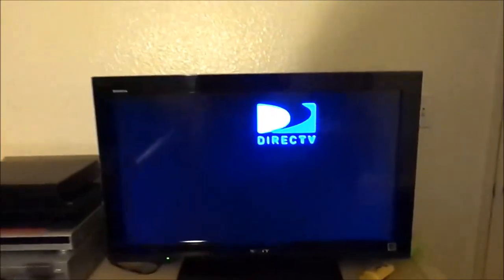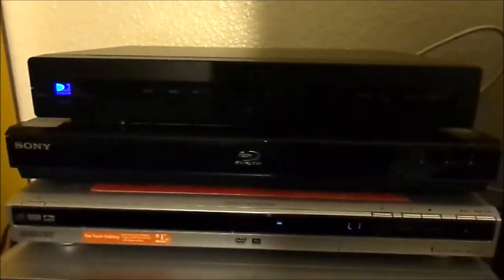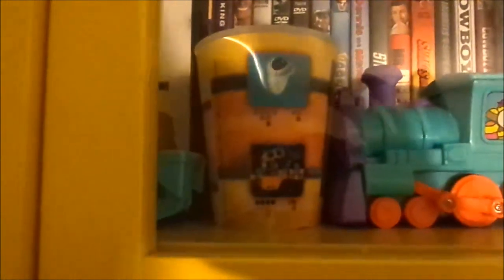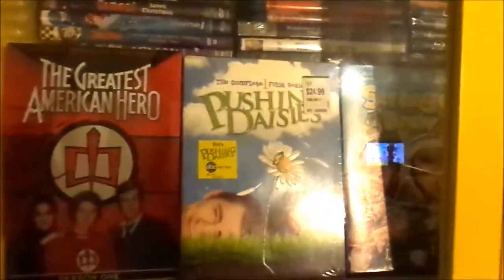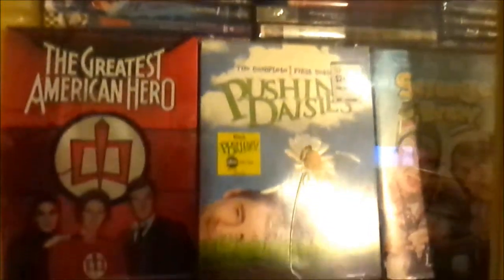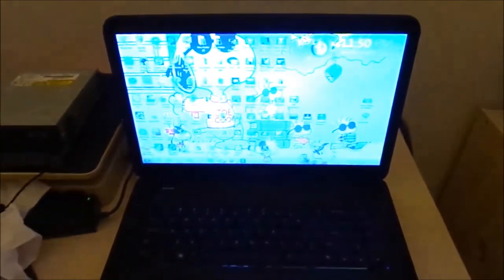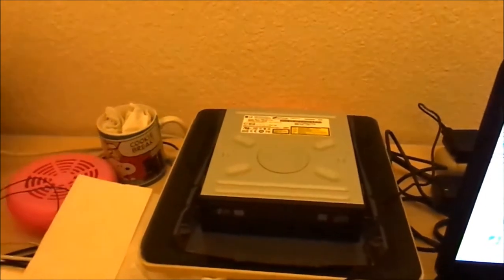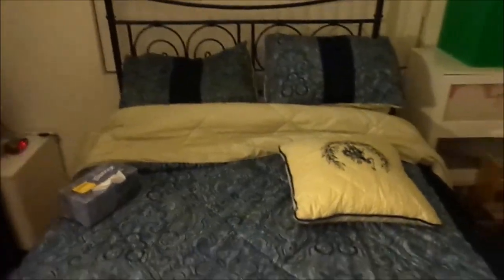A Tour of My Room (2013)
Here's a tour of my room that I shot with my new "Sony Cybershot 8X 16.1" Digital Camera!